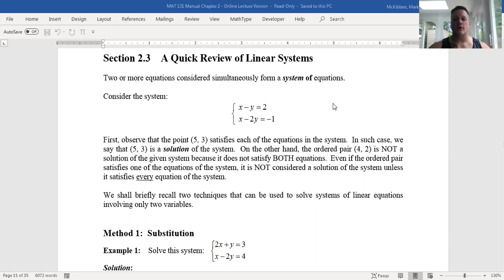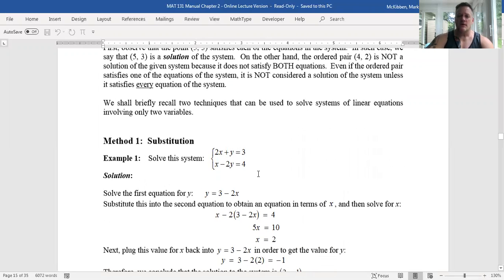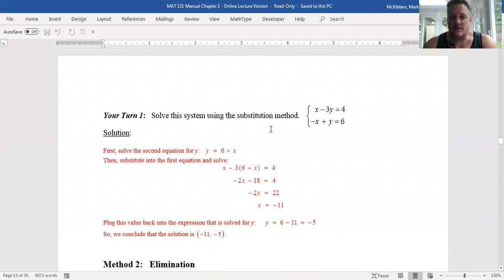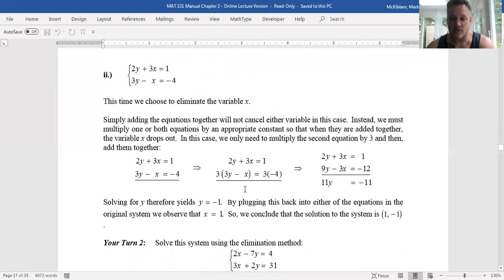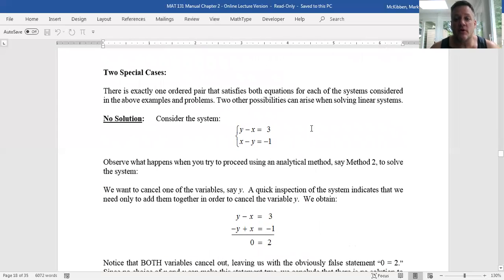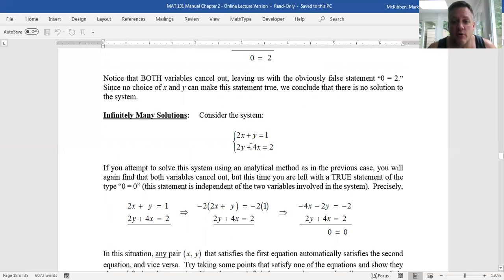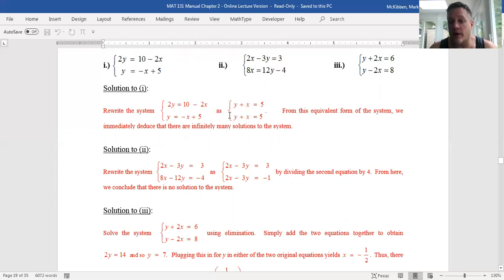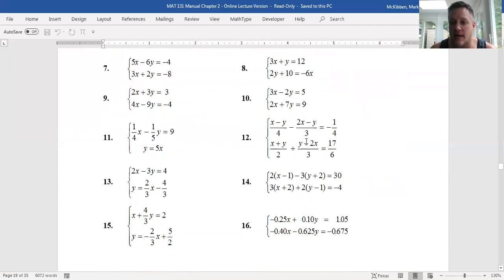MAT 131 Lecture 2 3